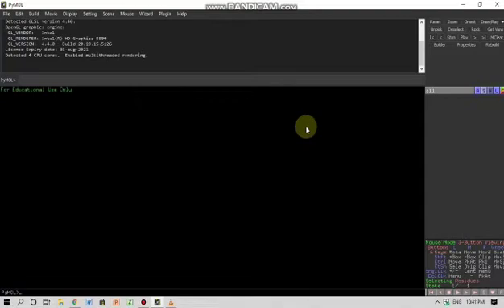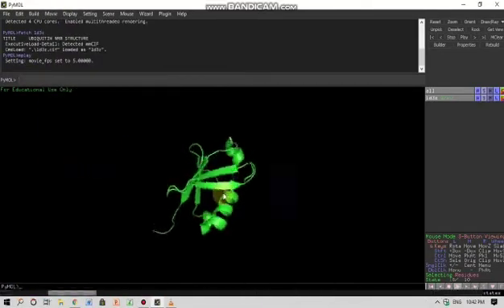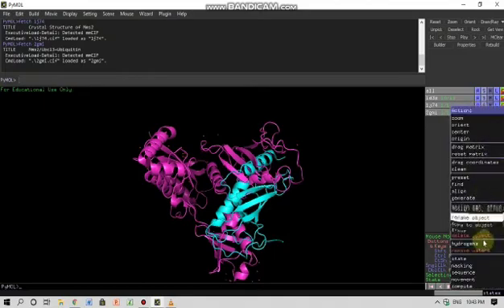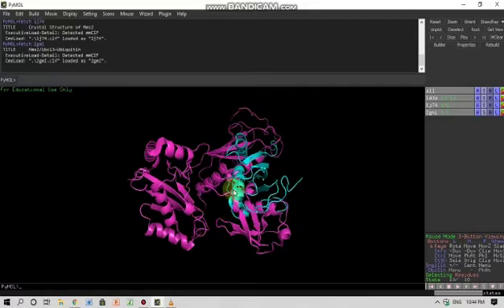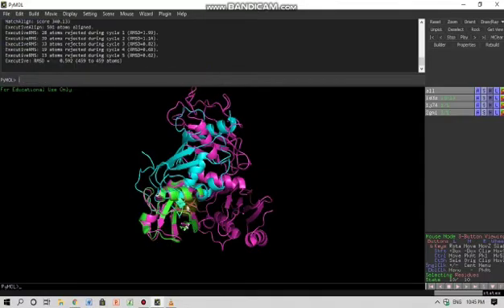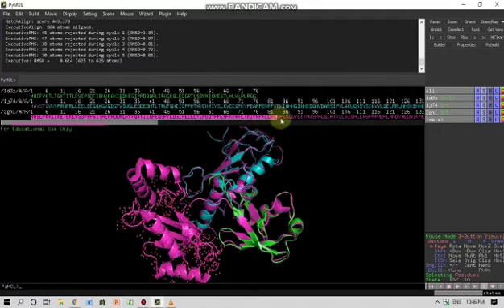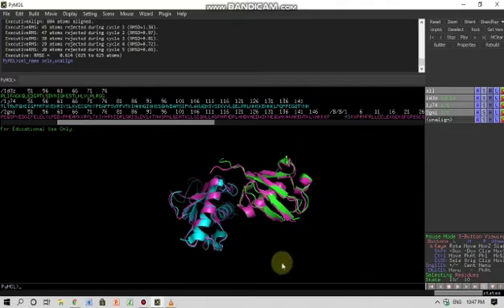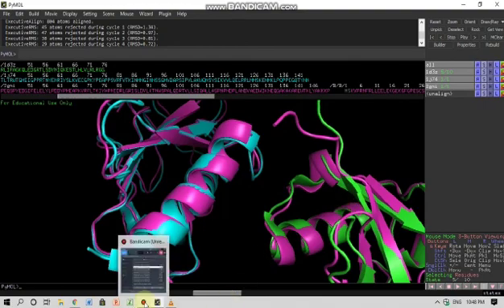Pymol | lecture 2 | Advance features| protein Interaction and visualization by PyMol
how to use advanced features of Pymol
How to superimpose protein molecules